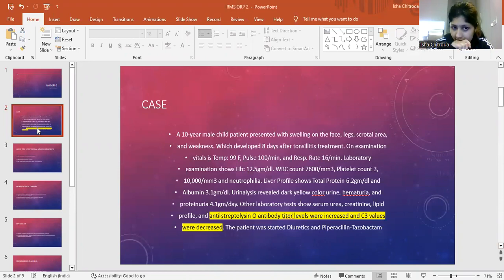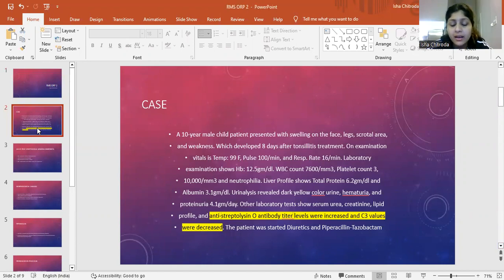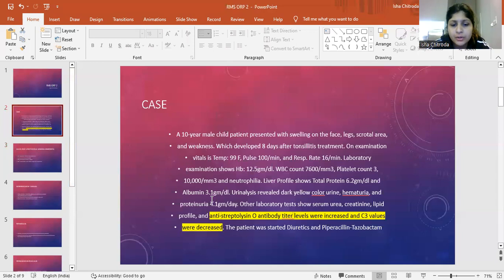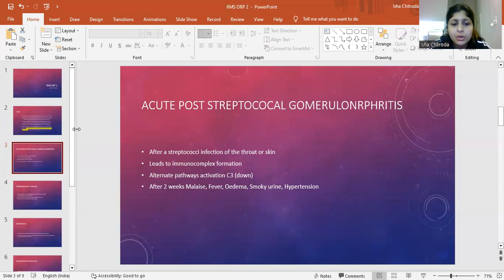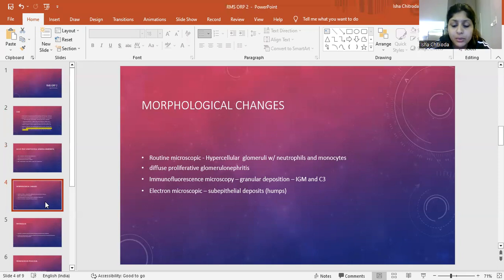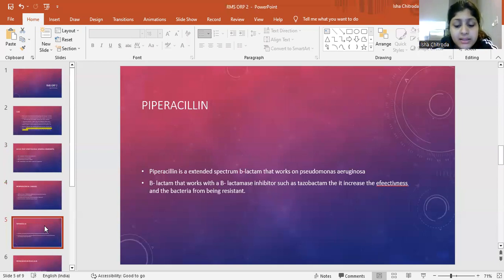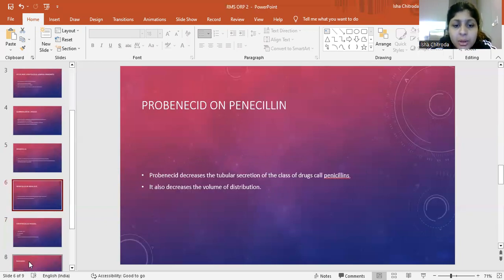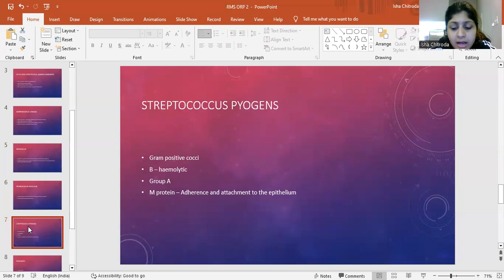RMS 2 ORP - Isha Chitroda